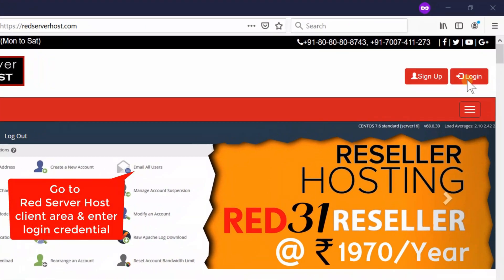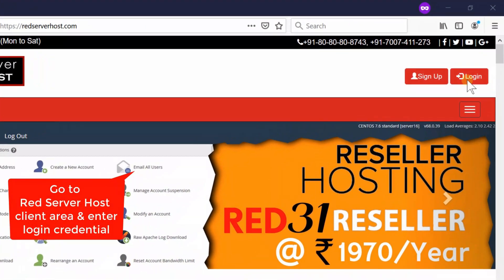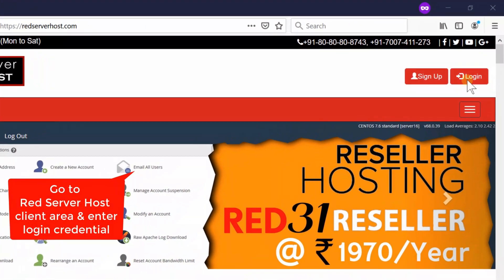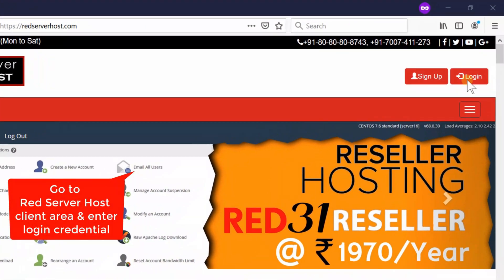[🔴LIVE] How do i cancel any service from RSH client area?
Today in this video you will learn about how to cancel any service from Redserverhost client area.
In order to cancel the service, first you need to login to the client area. If you do not know how to log in then refer to these instructions. Once you are logged in perform the following steps:

Go to Services and click on My Services tab
After that, click on View Details button against the service which you want to cancel.
Then after click on Management Actions and click on Request Cancellation.
You can specify the reason for the service cancellation and select the cancellation type, then click on Request Cancellation button to proceed further.